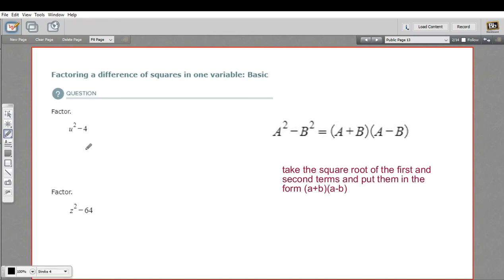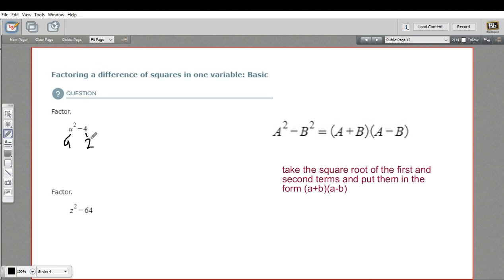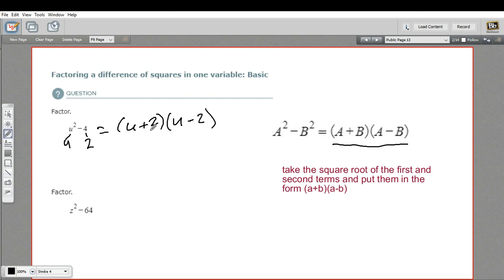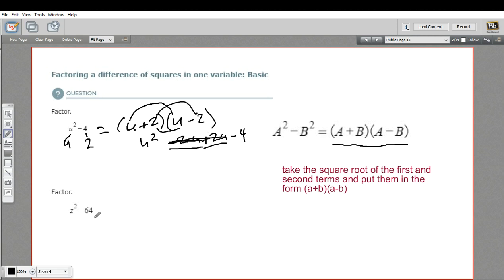Factoring a difference of squares in one variable - basic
How to factor a difference of squares in one variable